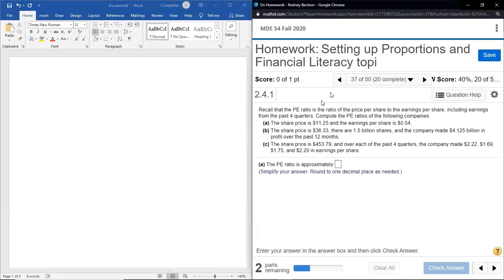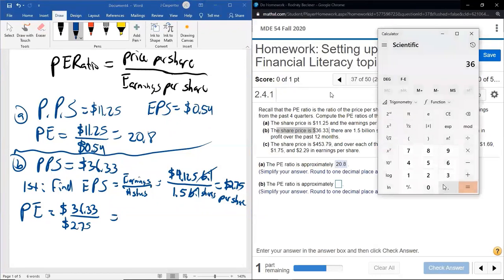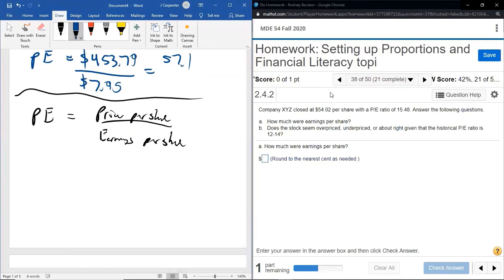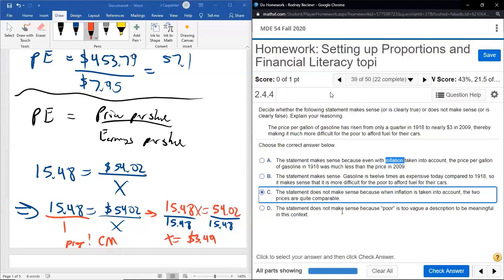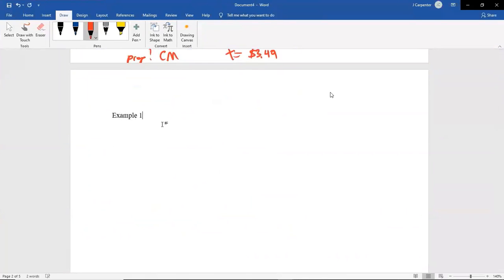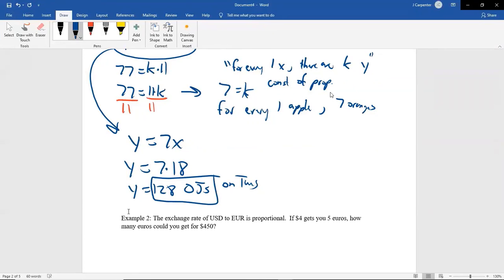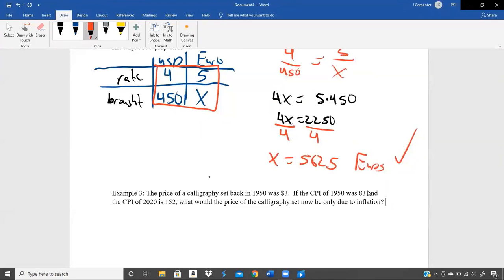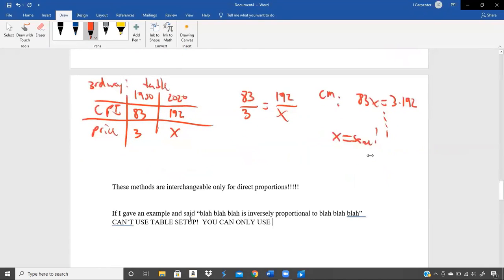MDE 54 2/14/22 2.4